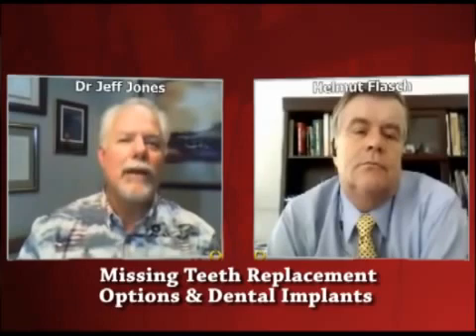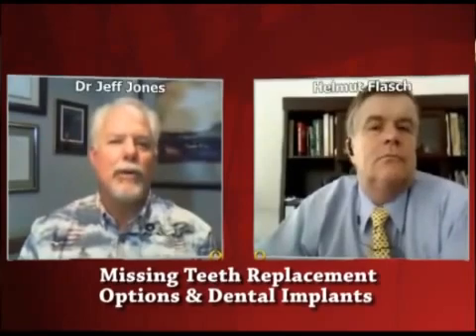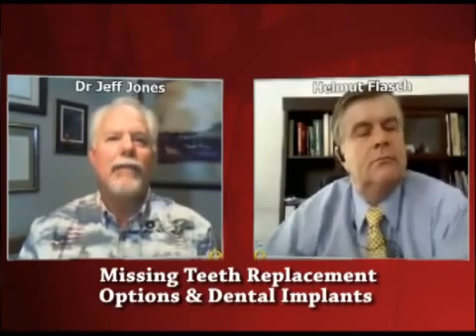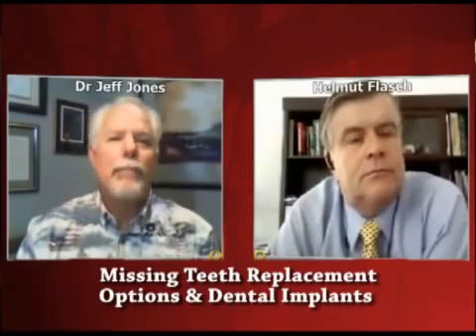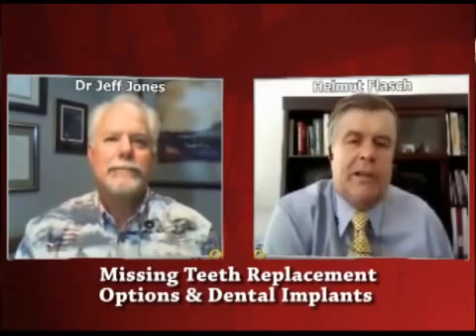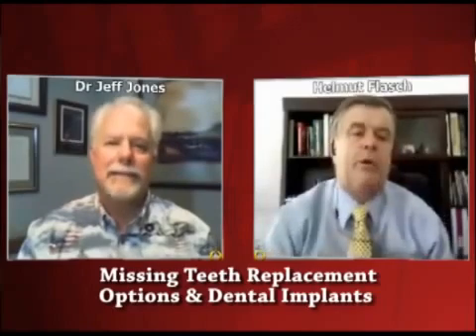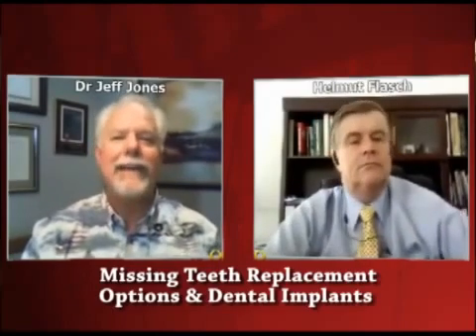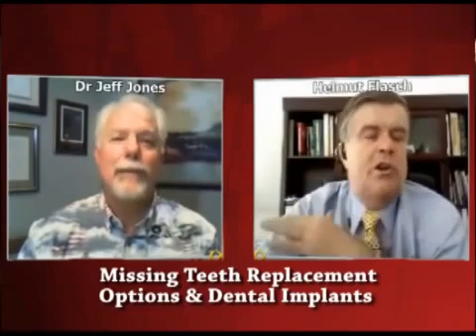General Dentist Villa Park CA , Missing Teeth Replacement Options & Dental Implants, Dr Jeff Jones